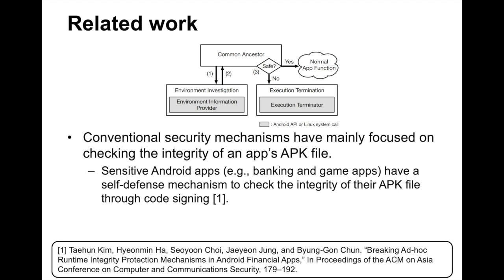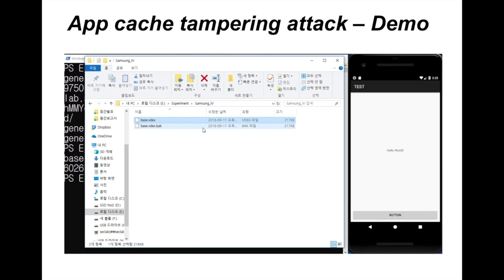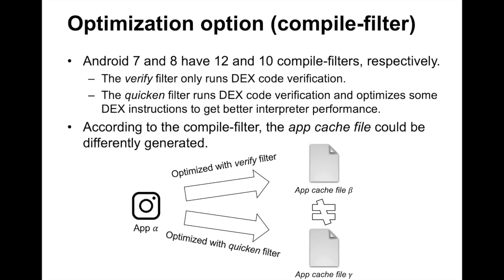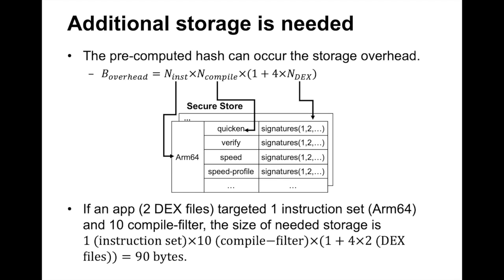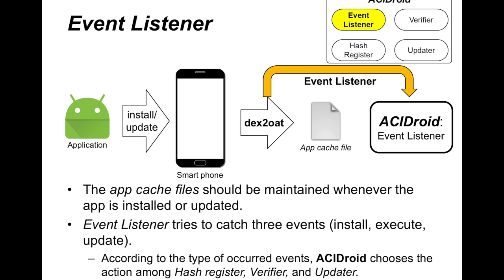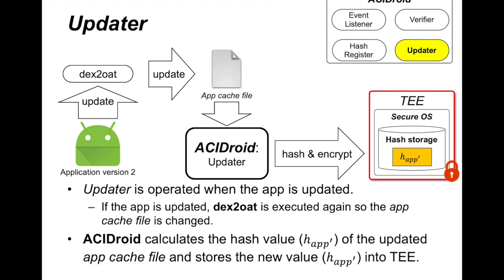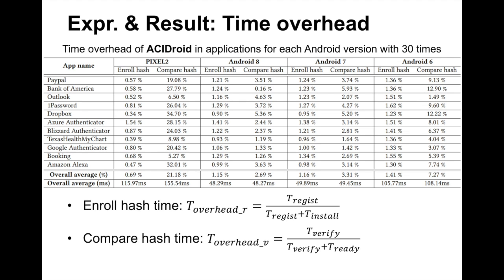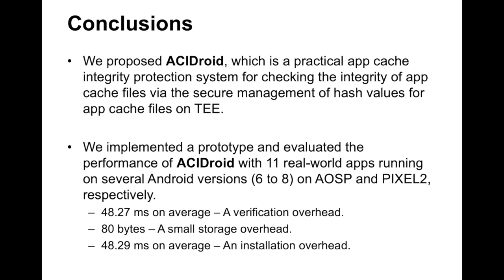SAC 2020: ACIDroid: A Practical App Cache Integrity Protection System on AnDroid Runtime - TTS ver.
SAC 2020 - DASH track
TTS